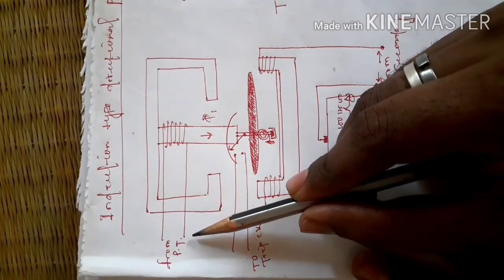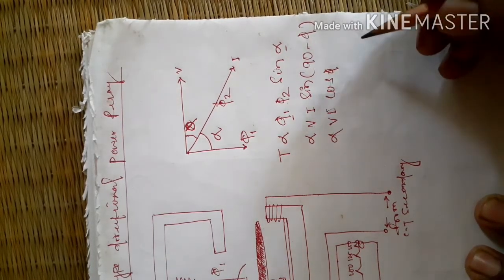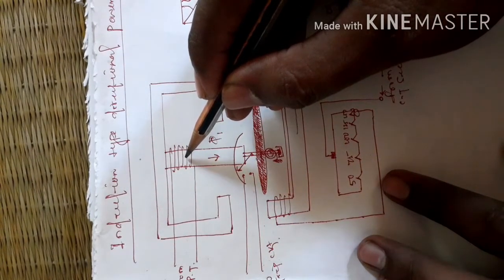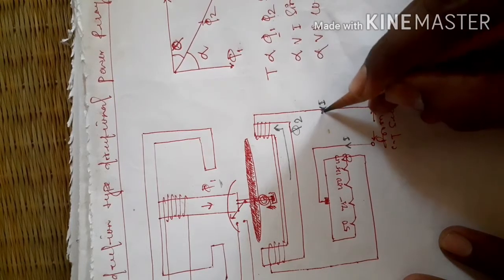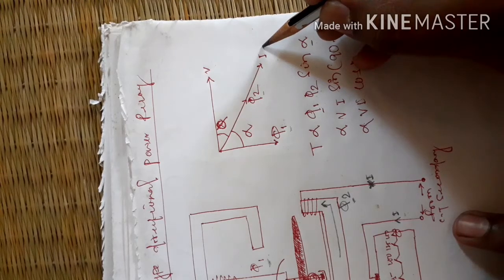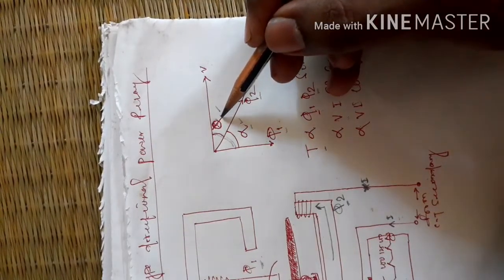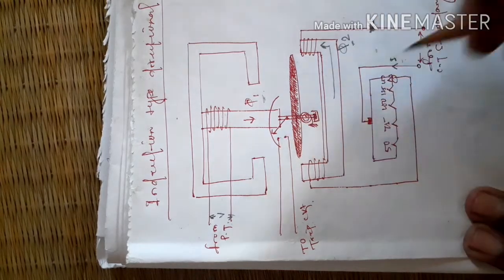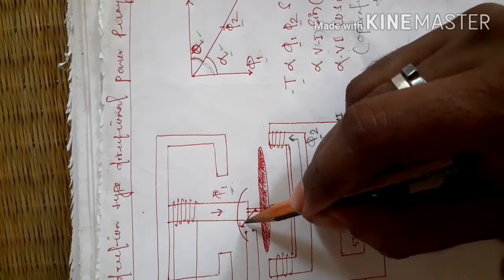Induction type directional power relay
Chapter-5
By-Er Manindra  sahoo
Designation-Lecturer in electrical engg
Govt polytechnic Balasore